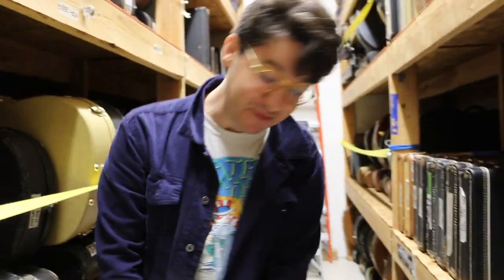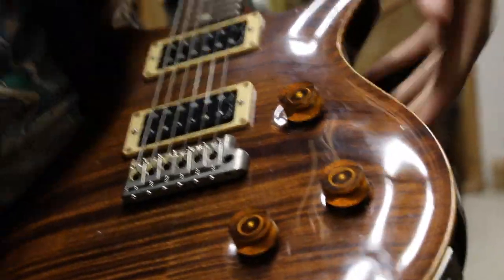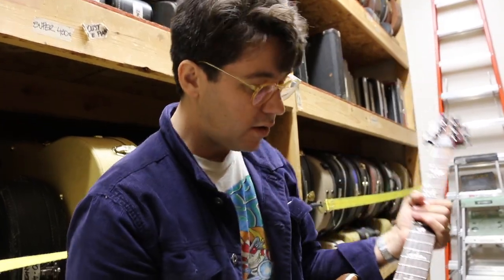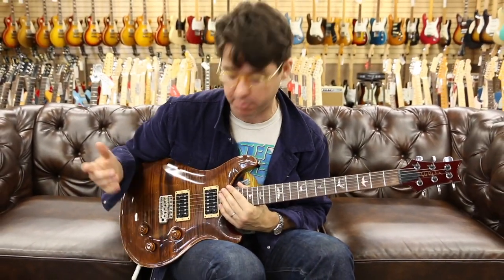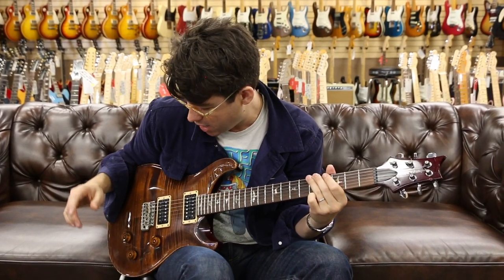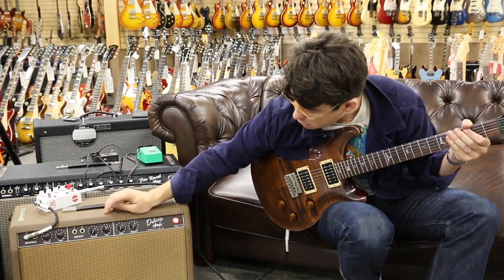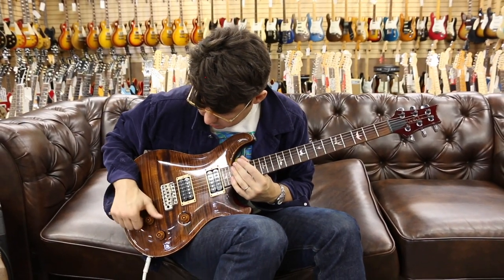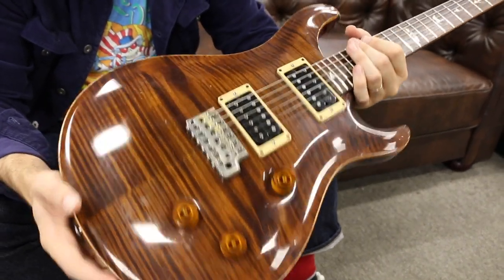Guitar of the Day: 1992 Paul Reed Smith Custom 24 Rootbeer | Guest Host: Todd Wisenbaker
Special Guest Host: Todd Wisenbaker! GuitarOfTheDay: 1992 Paul Reed Smith Custom 24 in Flamey Rootbeer finish here at NormansRareGuitars! So what do you guys think?